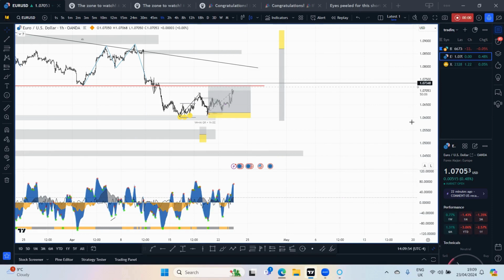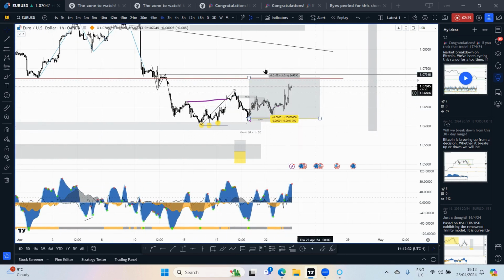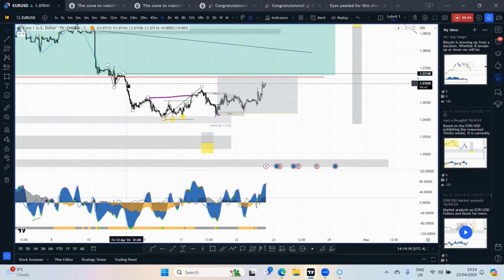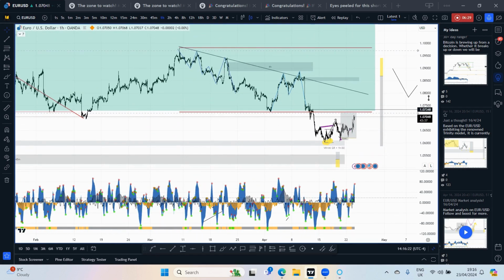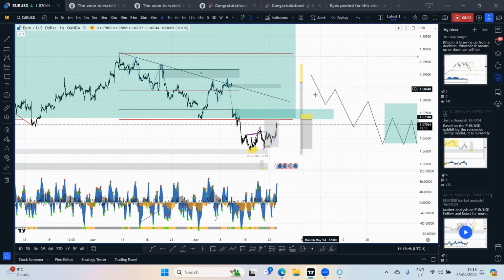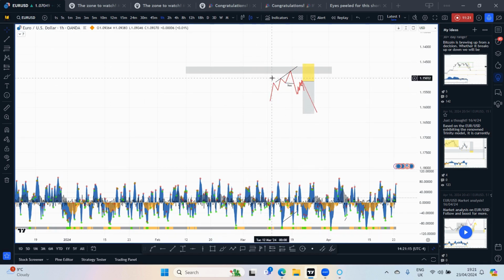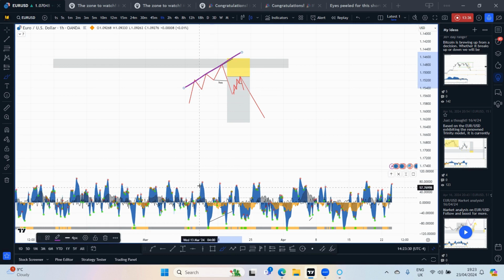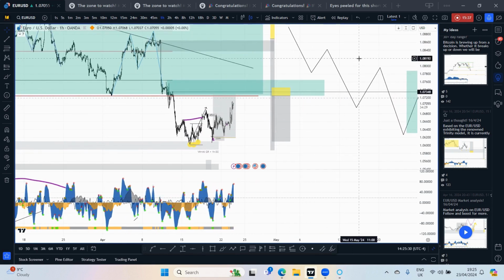🚨EUR/USD PRICE ACTION BREAKDOWN 23/4/24